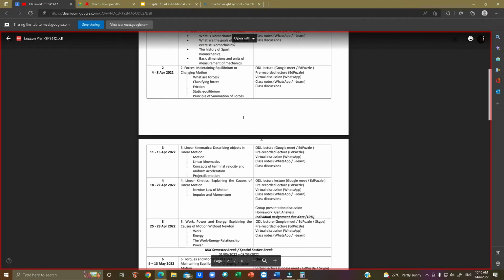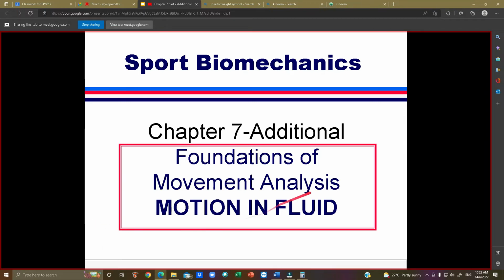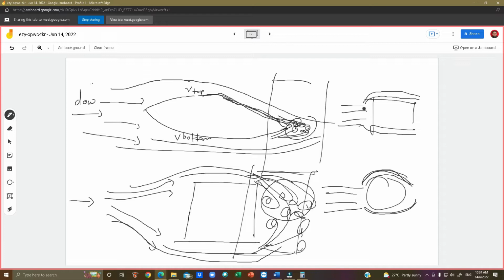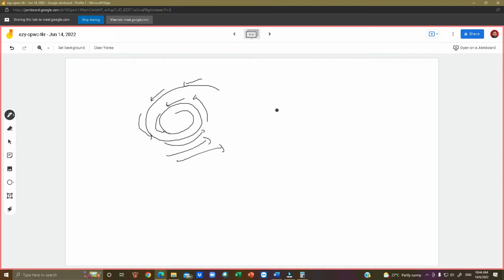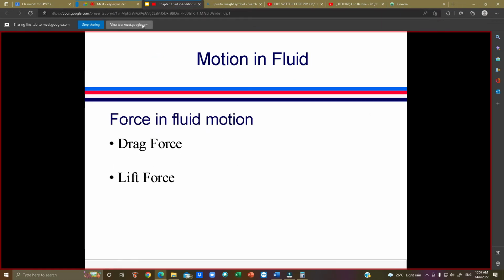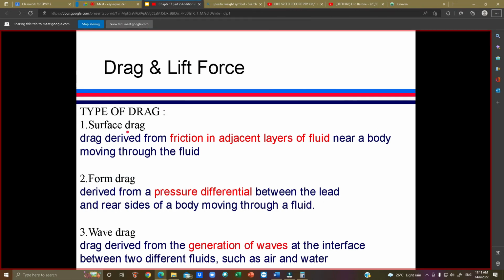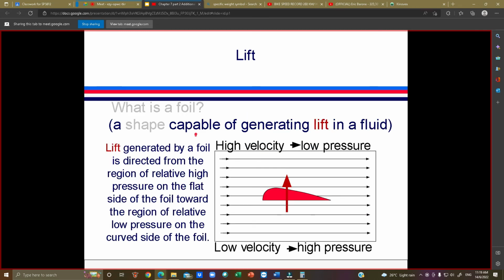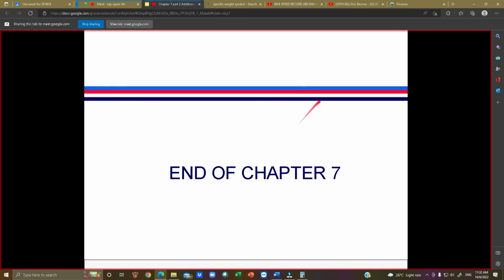Week 10 SPS612 Motion in Fluid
Drag, lift, and Magnus Effect